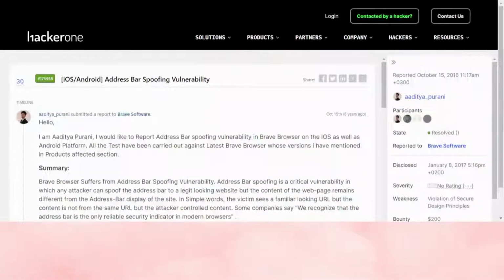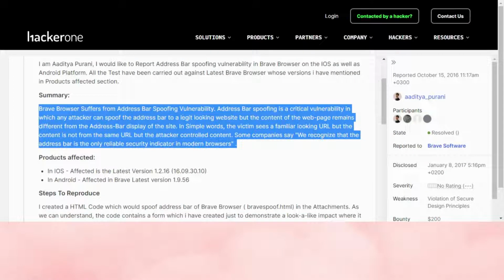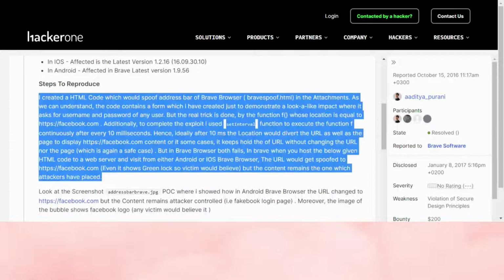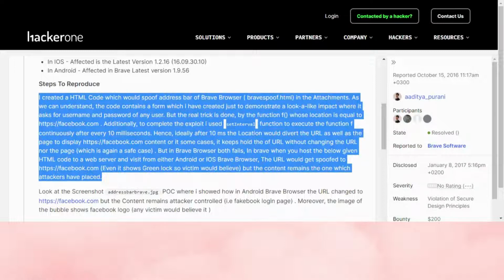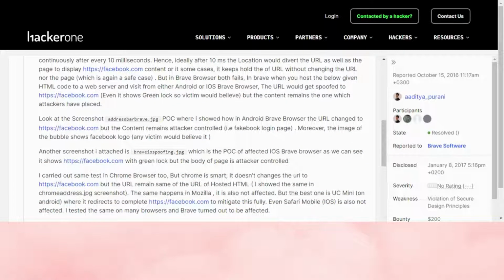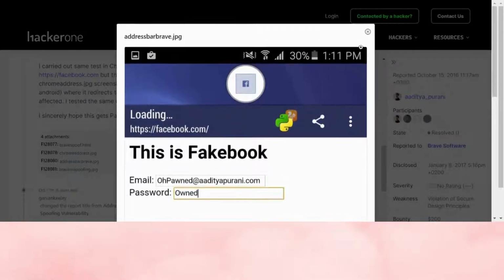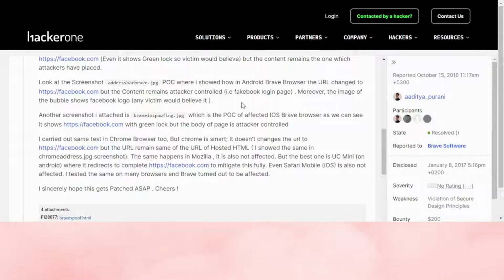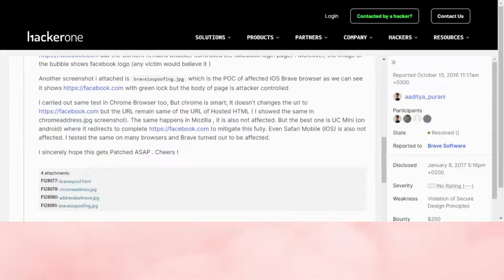53 # Android Address Bar Spoofing Vulnerabilities Report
Bug Bounty Android Hacking Courses